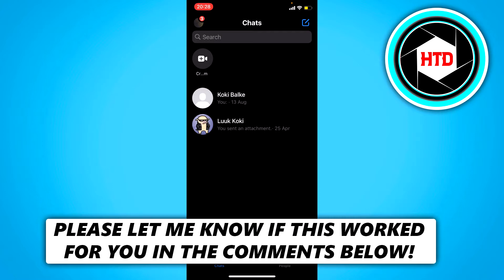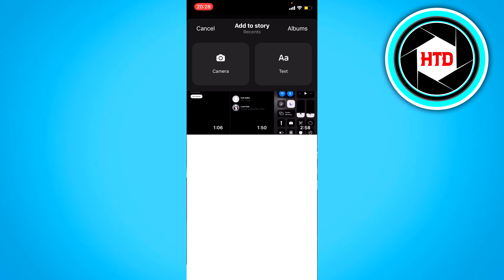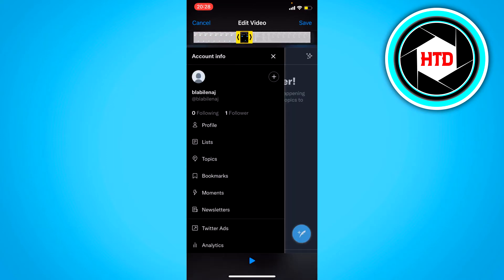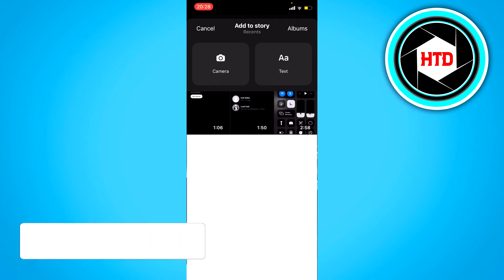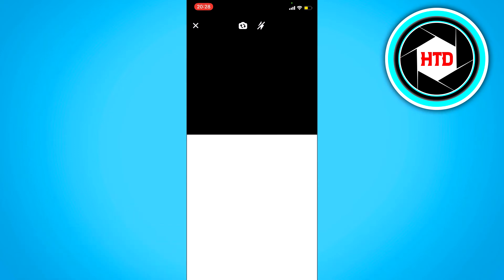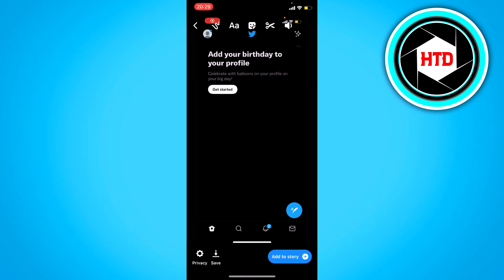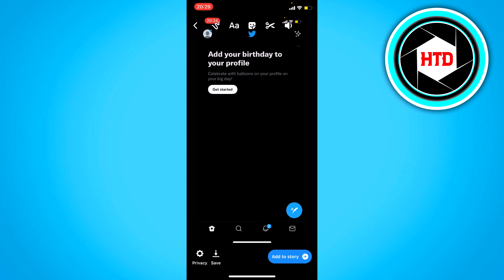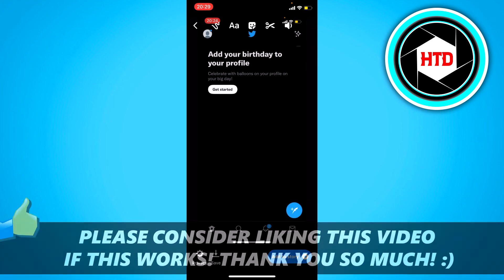How to Add Longer Videos on Facebook Messenger Story (2025)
Learn How to Add Longer Videos on Facebook Messenger Story